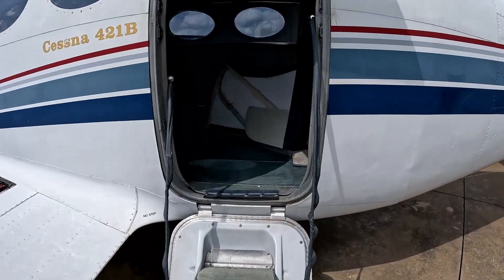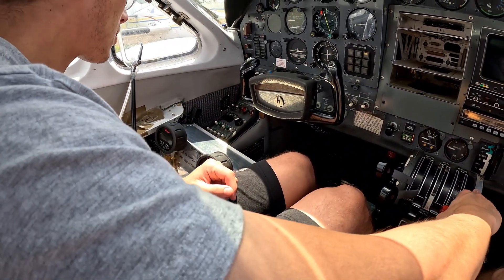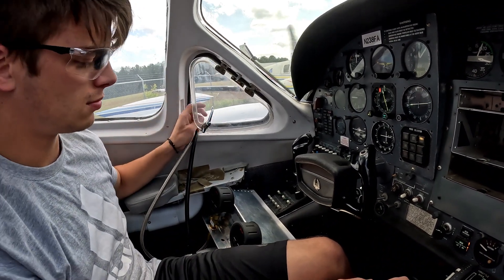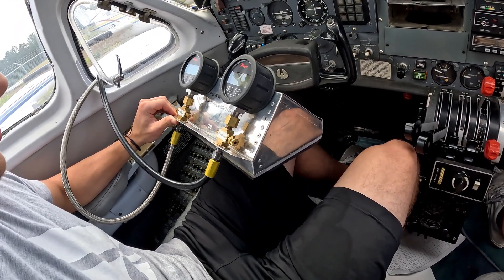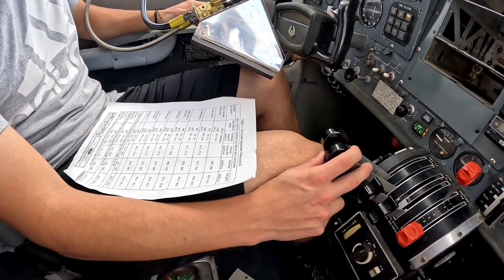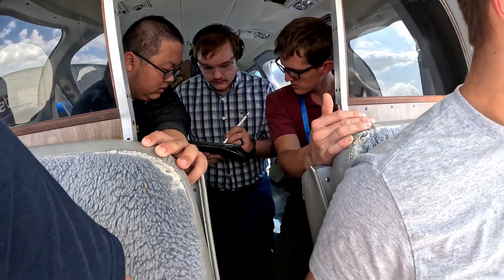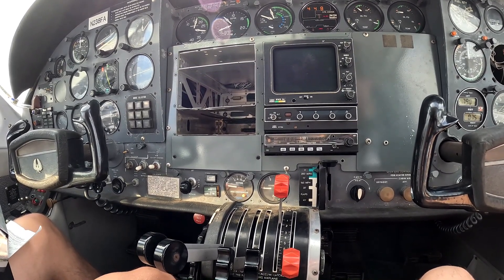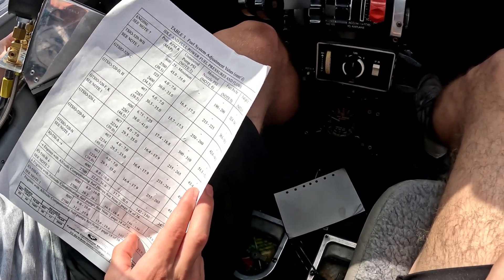Cessna 421 Fuel Flow Engine Run Up - LeTourneau University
Fuel flow testing of unmetered fuel and metered fuel on the Cessna 421. This task was part of a lab for Carbs class.